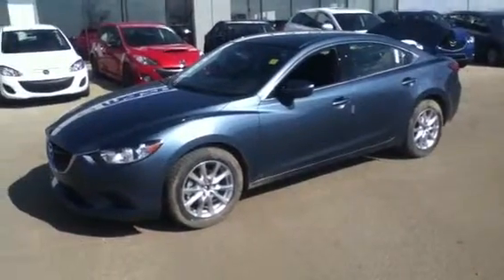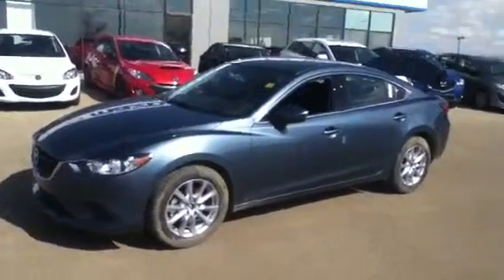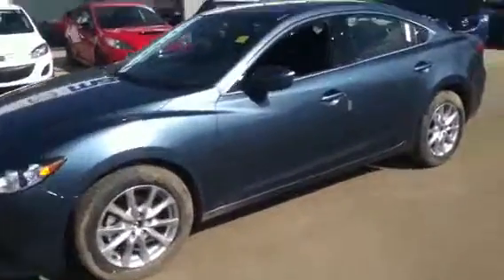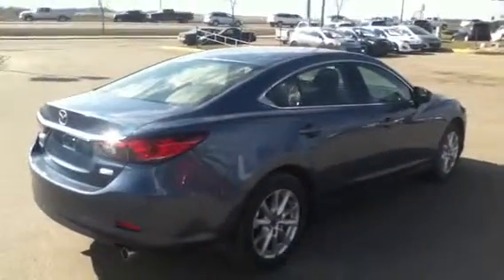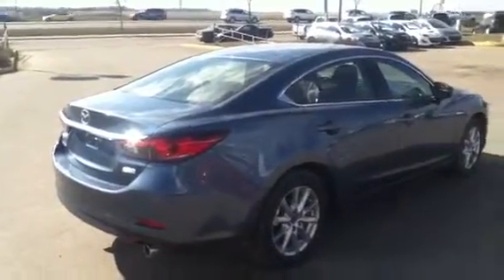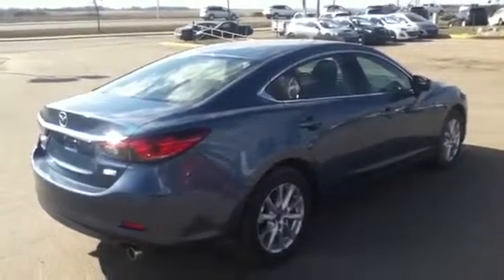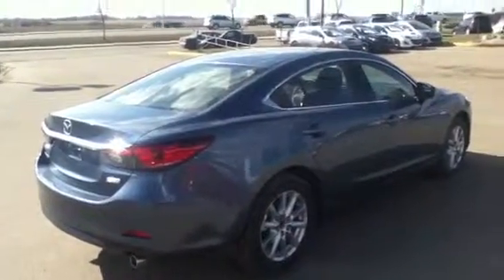Edmonton Mazda Dealer | 2014 Mazda6 | LA Mazda